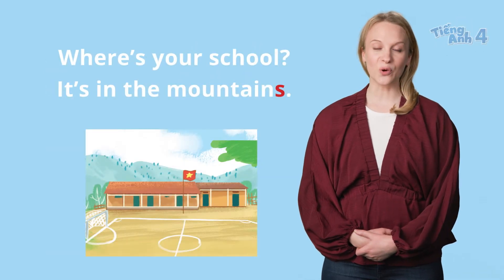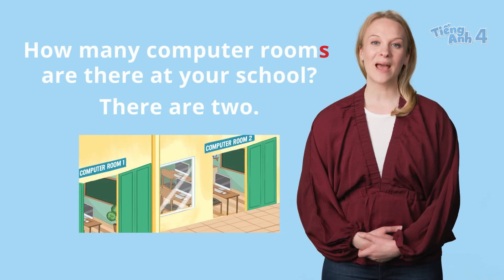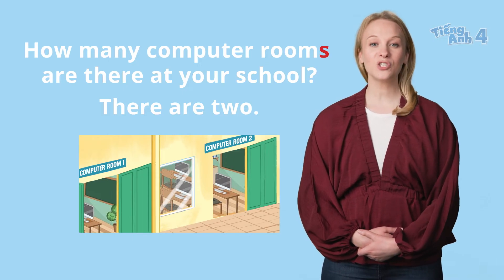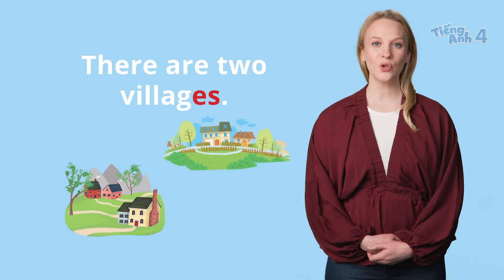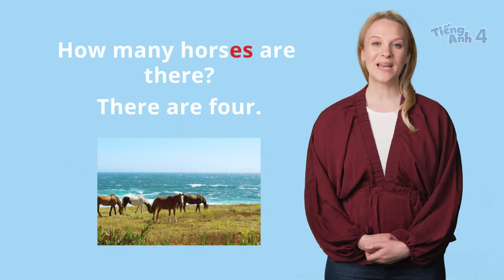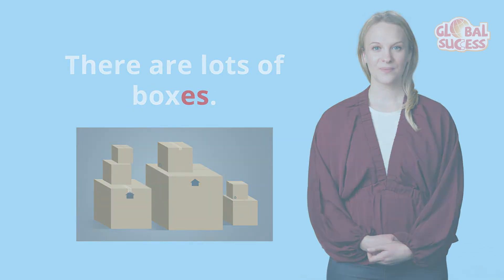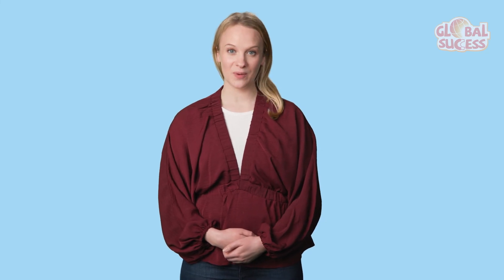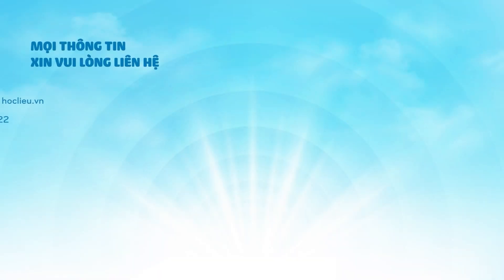HƯỚNG DẪN PHÁT ÂM LỚP 4 - Unit 6: Our school facilities - /z/ and /ɪz/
Nhà Xuất bản Giáo dục Việt Nam trân trọng giới thiệu chuỗi video hướng dẫn phát âm cho sách Tiếng Anh 4 - Global Success
Trong video này chúng ta sẽ học hai âm /z/ and /ɪz/. Chúng ta sẽ tìm hiểu cách phát âm của chúng sau đó luyện nói một số từ và câu có chứa âm.